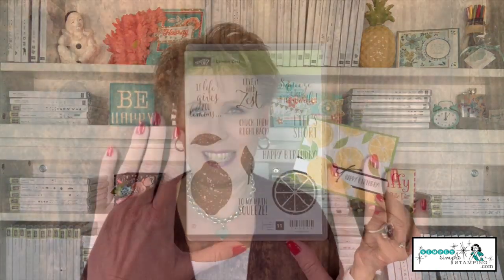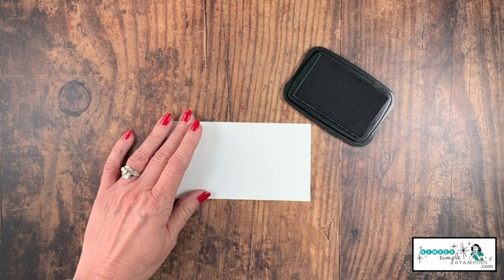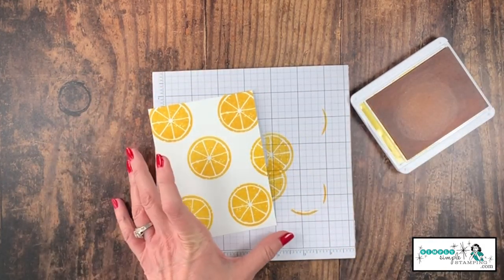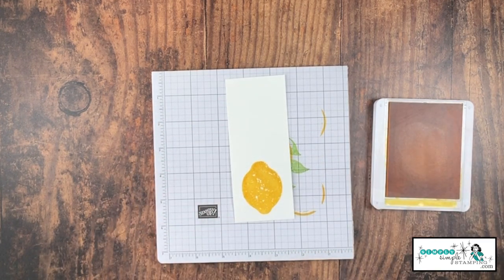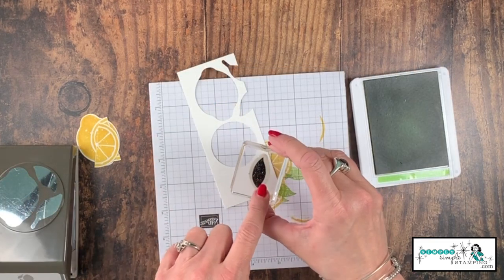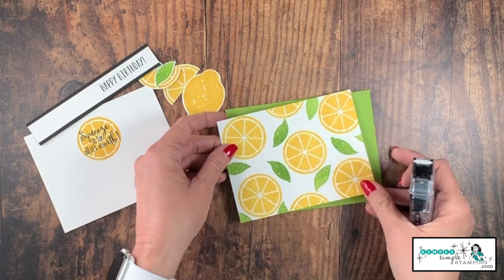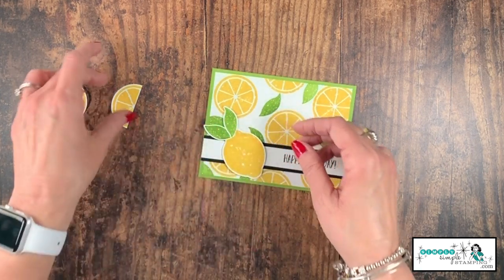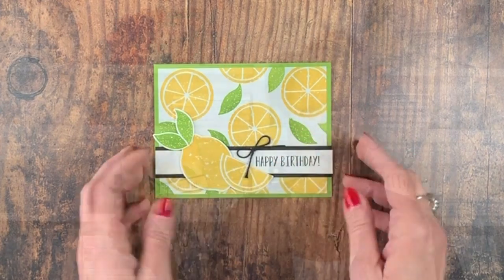Sweet & Sour Birthday Card | Simple Stamping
Sweet & Sour Birthday Card | Simple Stamping Style - I love bright and cheery cards, especially for birthdays. I must admit, creating a birthday card without  balloons, party hats, or cake was stepping out of my comfort zone but you know, I think this card is so FUN for a birthday!

Let me share today's Sweet & Sour Birthday Card featuring the Lemon Zest stamp set...Don't you just love the bright colors? What about the addition of that little Baker's Twine bow? Such a fun and bright birthday card. This is a card I would be proud to send. How about you?

What do you think about today's sweet & sour birthday card? Are you thinking about giving this card or the card a try?

Here are the supplies I used to create my Sweet & Sour Birthday Card | Simple Stamping Style.  and click a pic for anything you want to order! THANK YOU for choosing me to be your Stampin' Up demonstrator!